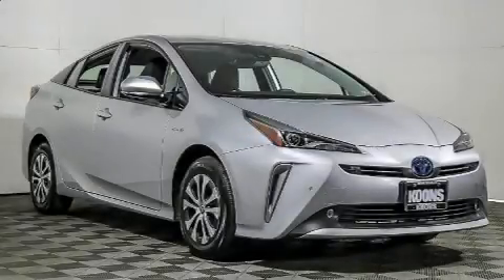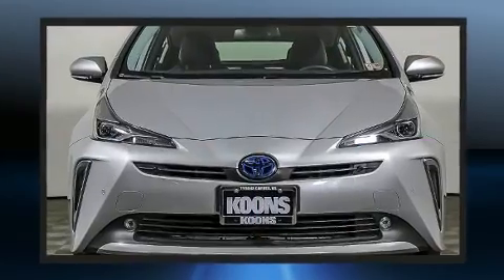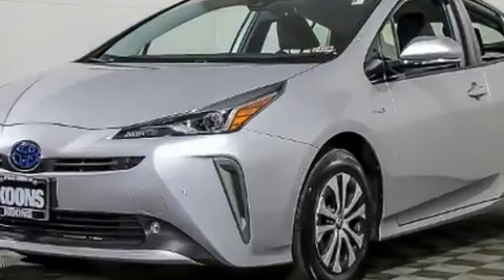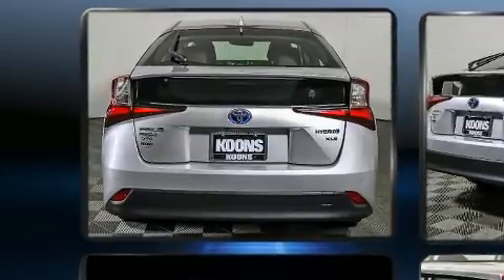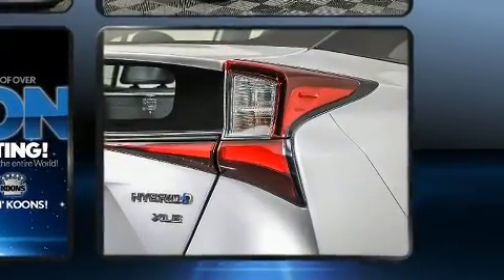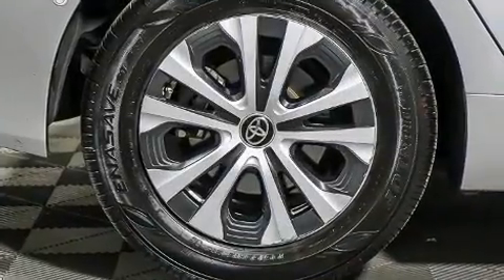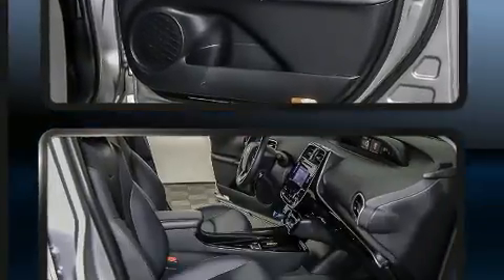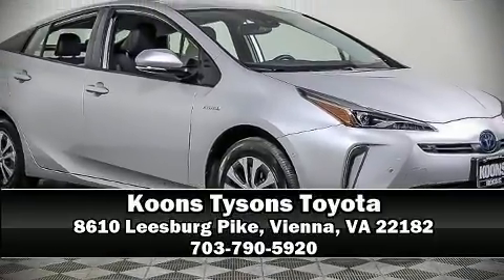2019 Toyota Prius AWD-E XLE in Vienna, VA 22182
Come test drive this 2019 Toyota Prius. With just over 20,000 miles on the odometer, this vehicle rocks its class with 4-cylinder efficiency and distinctive styling! Smooth gearshifts are achieved thanks to the 1.8 liter 4 cylinder engine, and for added security, dynamic Stability Control supplements the drivetrain. Toyota prioritized practicality, efficiency, and style by including: 1-touch window functionality, a trip computer, heated seats, tilt and telescoping steering wheel, power door mirrors, lane departure warning, and a split folding rear seat. Storage solutions are integrated throughout the interior, demonstrating thoughtful attention to detail. You and your passengers will enjoy the stereo system, which includes a CD player with AM/FM radio, and 6 well positioned speakers. Toyota ensures the safety and security of its passengers with equipment such as: dual front impact airbags, front side impact airbags, traction control, brake assist, ignition disabling, and 4 wheel disc brakes with ABS. Adaptive cruise control maintains a pre set distance behind the car ahead of you, simplifying highway driving and enhancing safety. This vehicle has achieved Certified Pre-Owned status, by passing Toyota's comprehensive certification process. Our knowledgeable sales staff is available to answer any questions that you might have. They'll work with you to find the right vehicle at a price you can afford. We are here to help you.